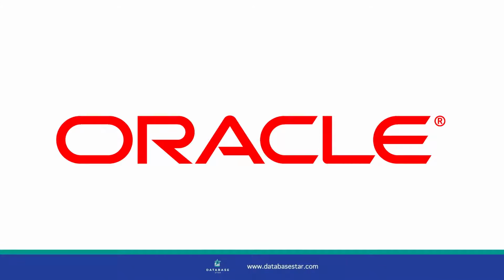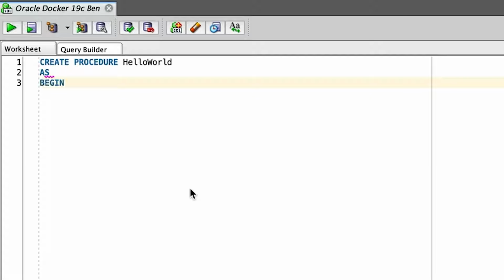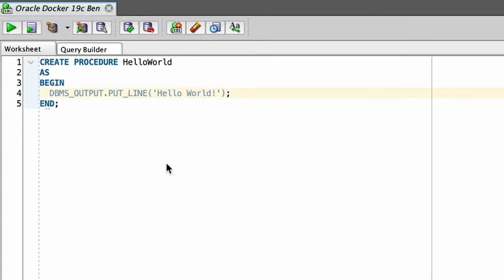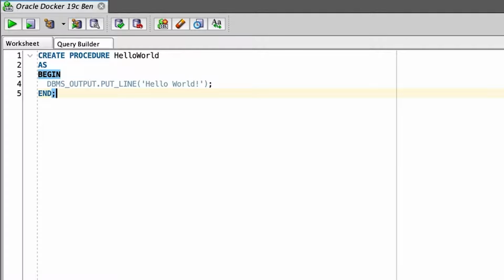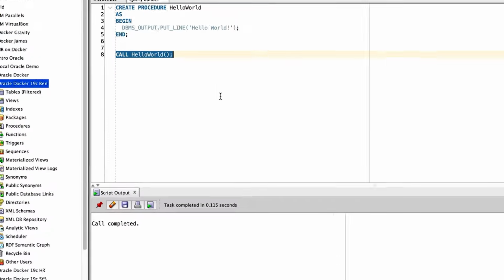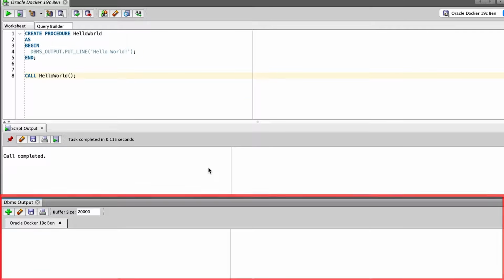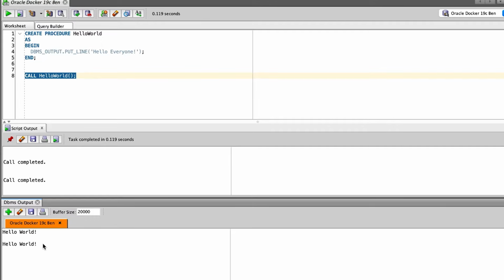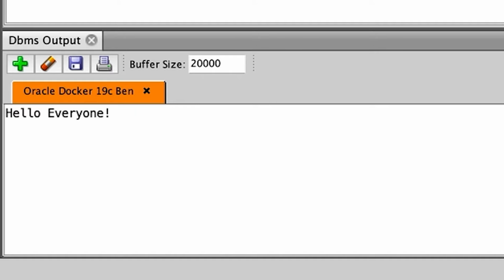How to Create a Stored Procedure in Oracle PL/SQL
Creating stored procedures in Oracle can improve the design of your overall system and improve data quality.
In this video, I'll show you how to:
- create a stored procedure in Oracle PL/SQL
- run the stored procedure
- view the DBMS Output in SQL Developer